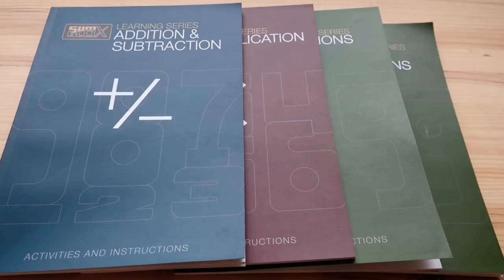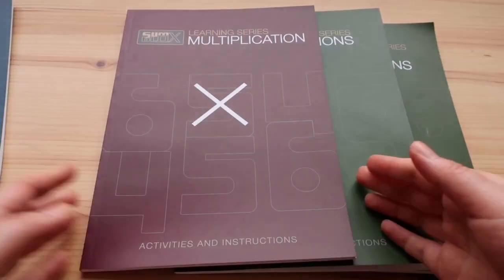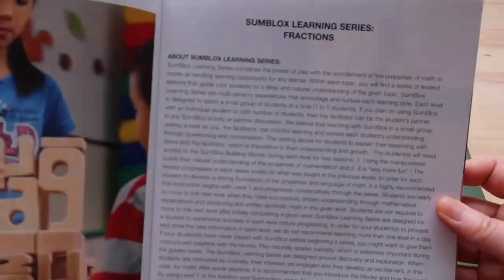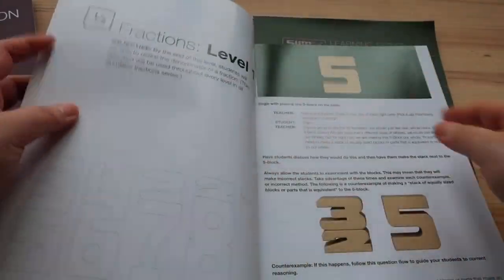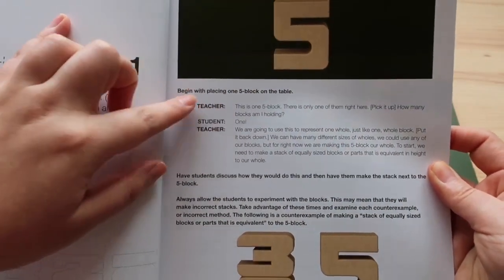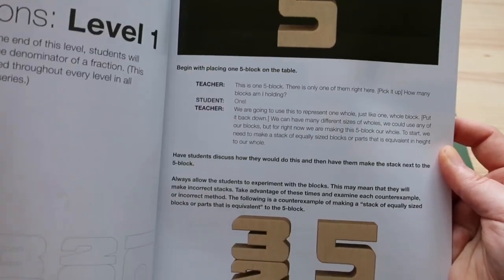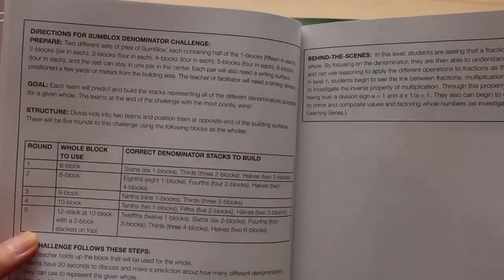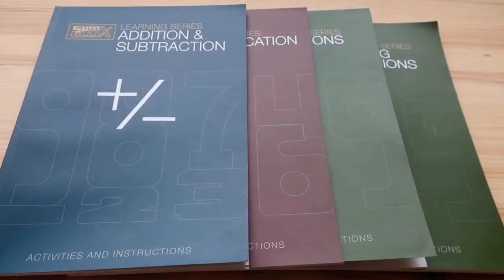A Look Inside SumBlox Lesson Books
SumBlox can be bought from us here 🤗